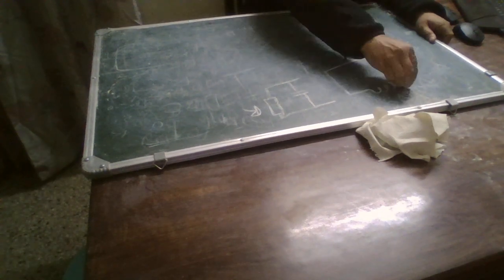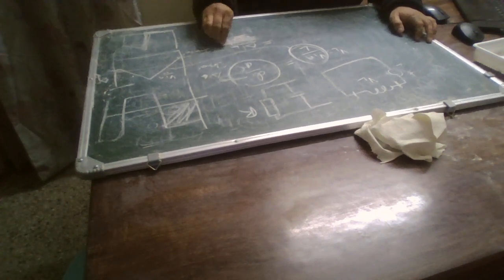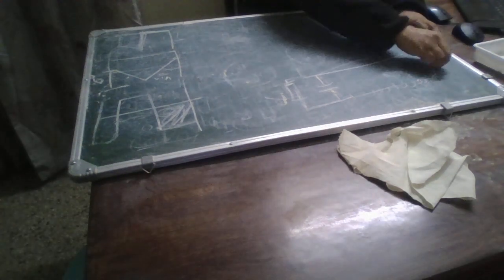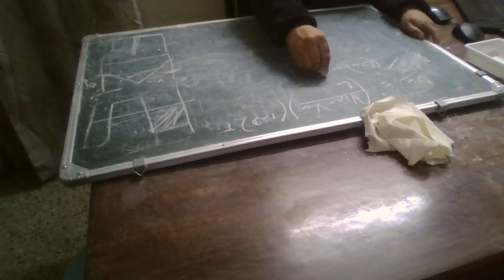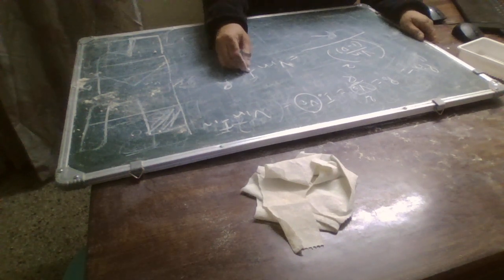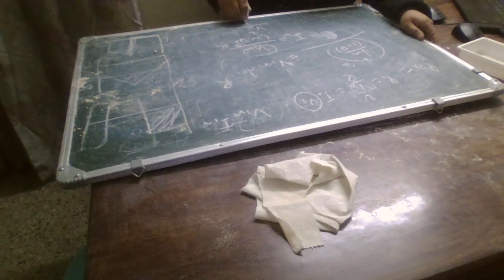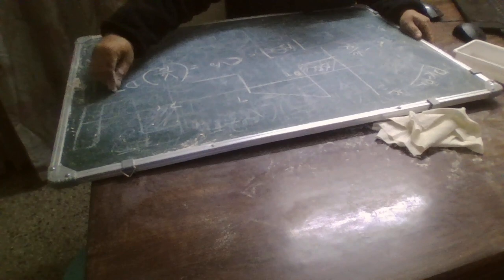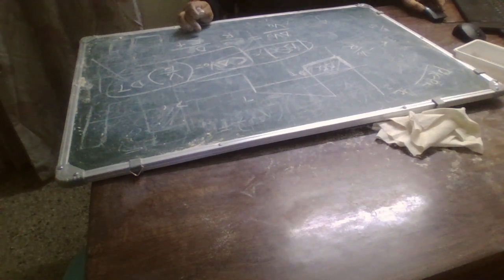Boost Converter and Modes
Boost converter
cm, ccm
dcm